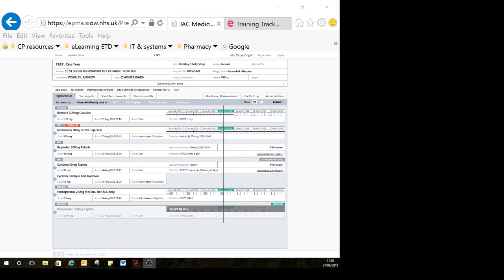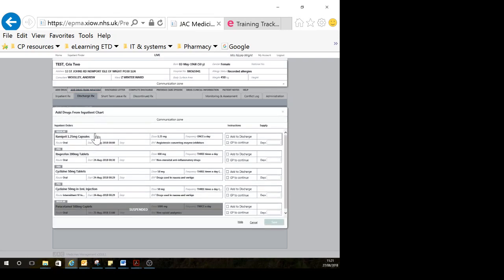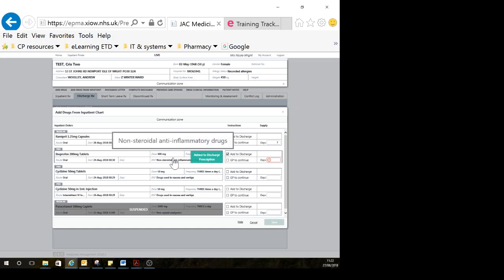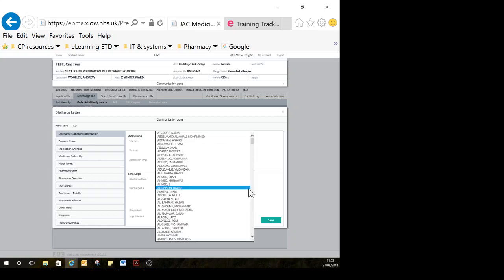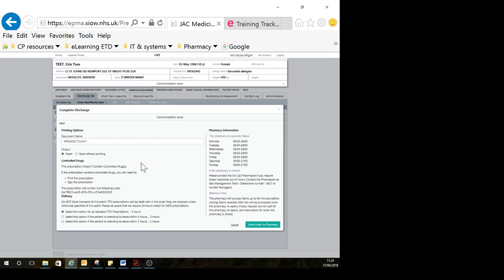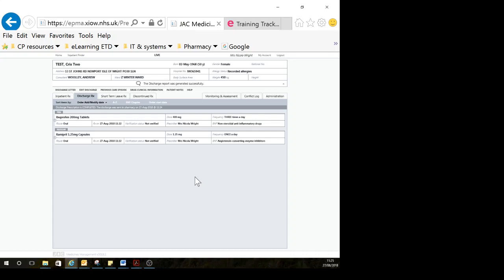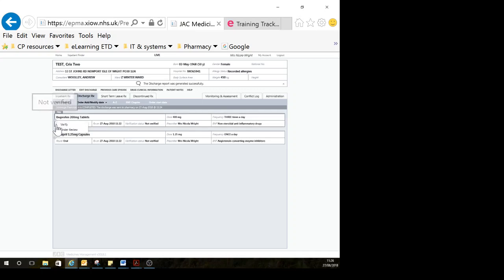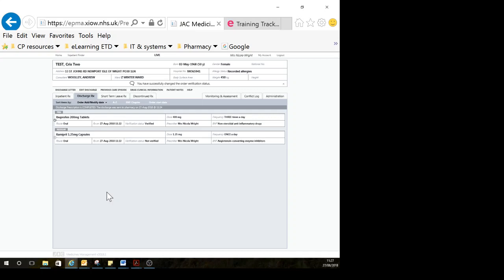08 TTOs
08 Pharmacy - TTOs